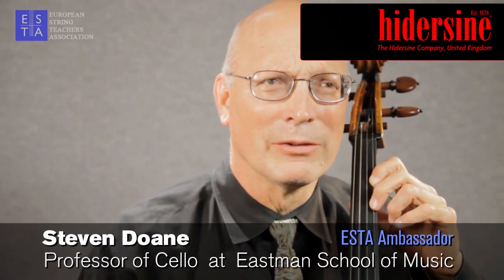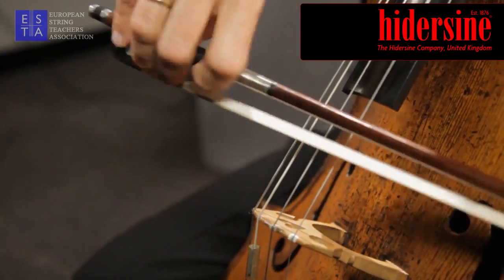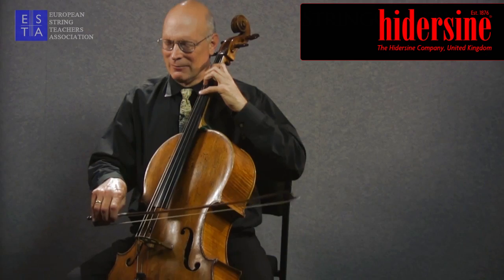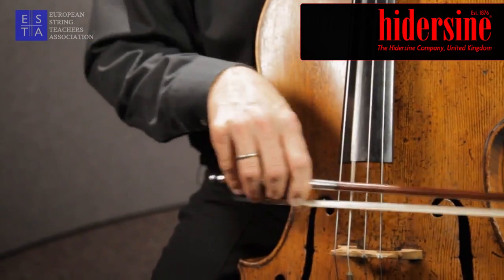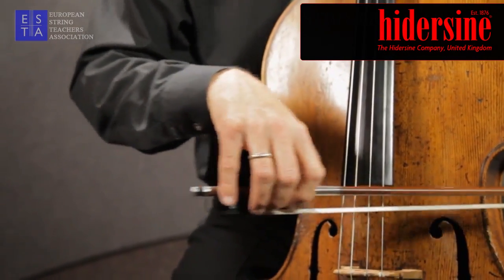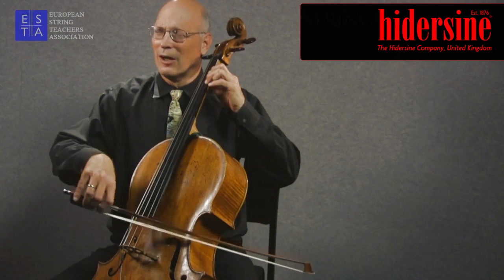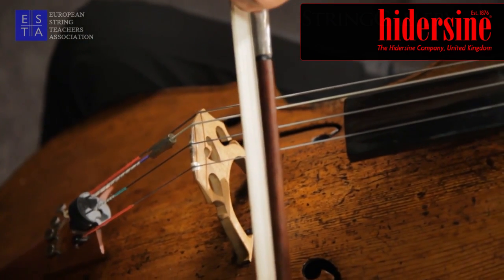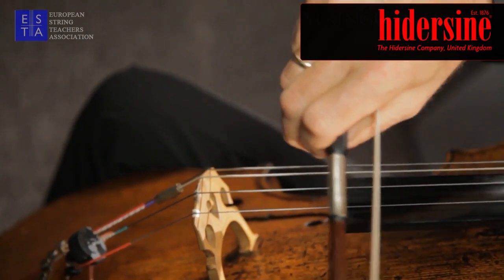SPICCATO - BRUSH STROKE - HOW TO for Cello - Professional Tips and Techniques for Cello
Steven Doane from New York's University of Rochester Eastman School of Music runs through essential Cello Techniques for all players.
Filmed in conjunction with Steven Doane; ESTA - European String Teachers Association; The Hidersine Company; StringGallery; Barnes & Mullins Ltd.